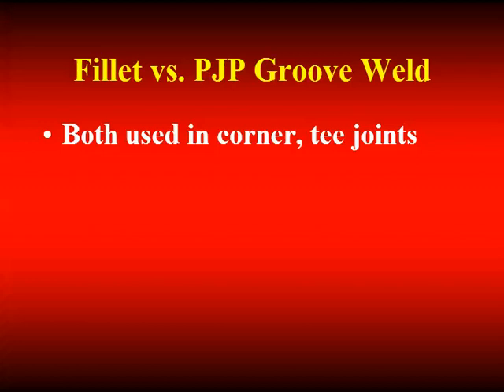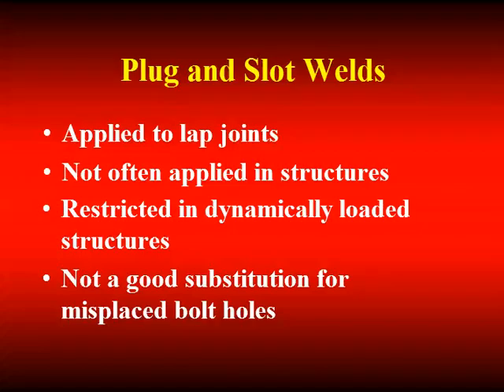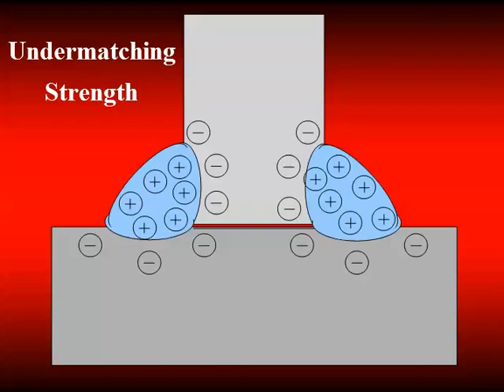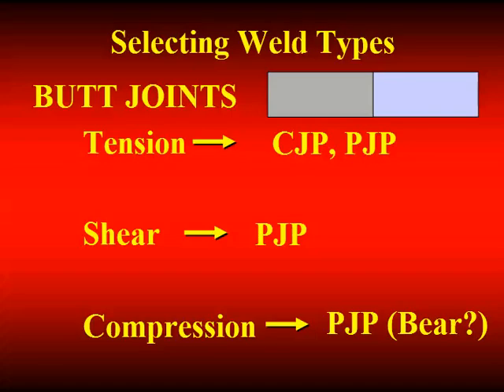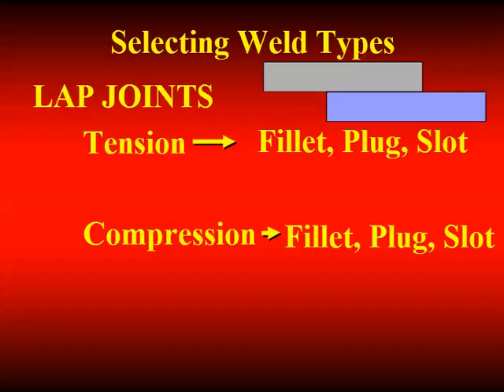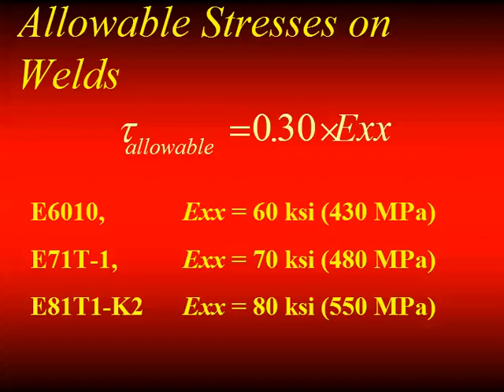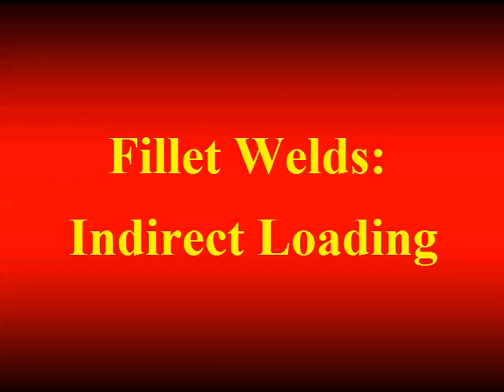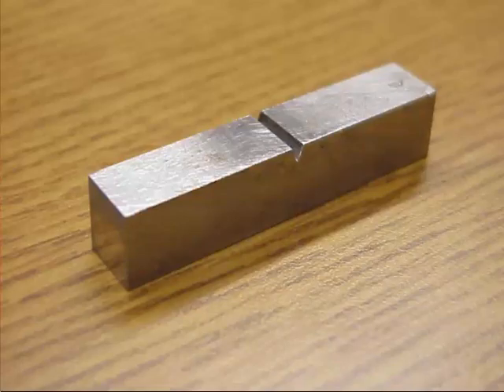Bolting & Welding Primer - Part 4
Learn more about this webinar including accessing the course slides and receiving PDH credit

This course (parts 1-12) is 0.6 CEUs / 6.0 PDHs